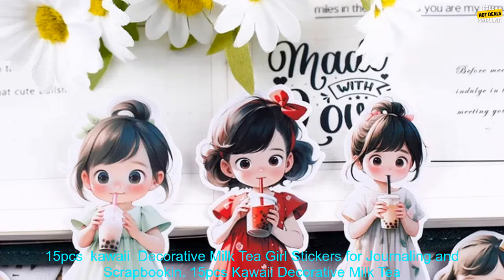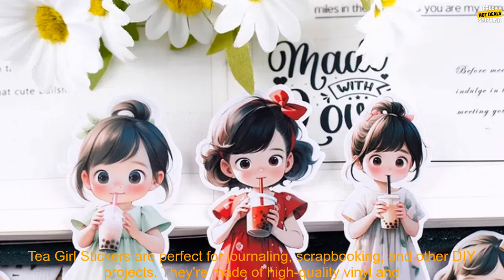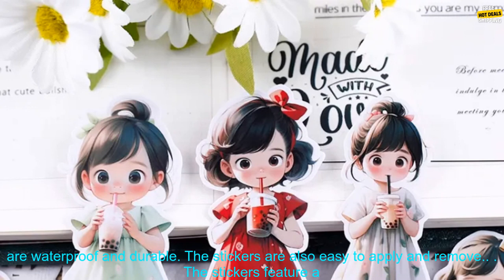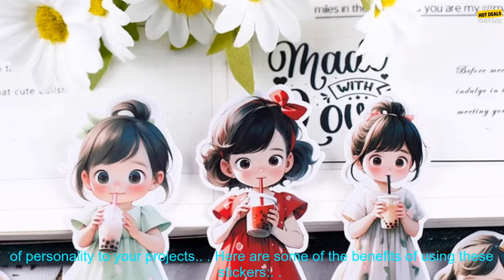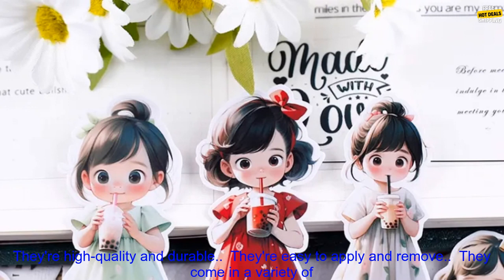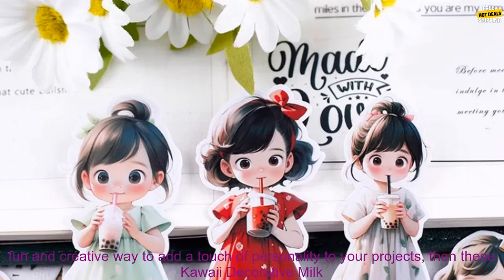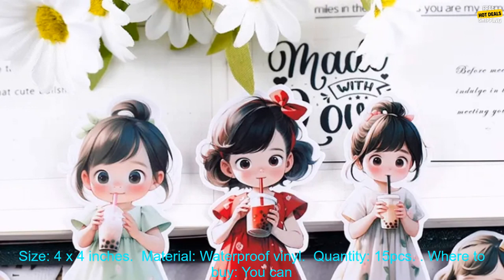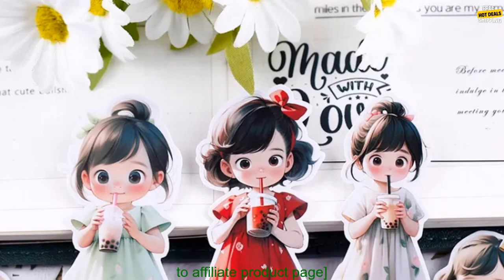1005005849383397 15pcs kawaii Decorative Milk Tea Girl Stickers for Journaling and Sc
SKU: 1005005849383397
15pcs  kawaii  Decorative Milk Tea Girl Stickers for Journaling and Scrapbooking  stationery Decorative /DIY Craft Photo Album
15pcs Kawaii Decorative Milk Tea Girl Stickers for Journaling and Scrapbooking Stationery Decorative /DIY Craft Photo Album

These 15pcs Kawaii Decorative Milk Tea Girl Stickers are perfect for journaling, scrapbooking, and other DIY projects. They're made of high-quality vinyl and are waterproof and durable. The stickers are also easy to apply and remove.

The stickers feature a variety of cute milk tea girls, as well as other kawaii images. They're perfect for adding a touch of personality to your projects.

Here are some of the benefits of using these stickers:

* They're high-quality and durable.
* They're easy to apply and remove.
* They come in a variety of cute designs.
* They're perfect for journaling, scrapbooking, and other DIY projects.

If you're looking for a fun and creative way to add a touch of personality to your projects, then these Kawaii Decorative Milk Tea Girl Stickers are a great option.

Here are some additional details about the product:

* Size: 4 x 4 inches
* Material: Waterproof vinyl
* Quantity: 15pcs

**Price:** The price of these stickers is $9.99.

15pcs,kawaii,decorative,milk tea,girl,stickers,for,journaling,and,scrapbooking,stationery,decorative,DIY,craft,photo,album